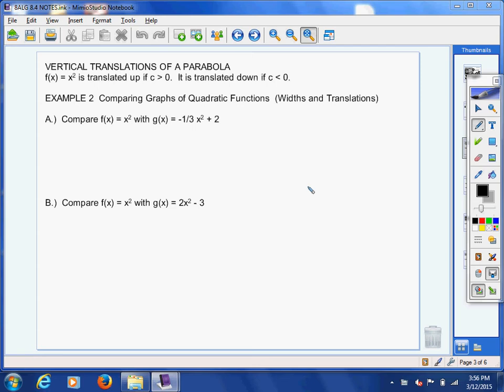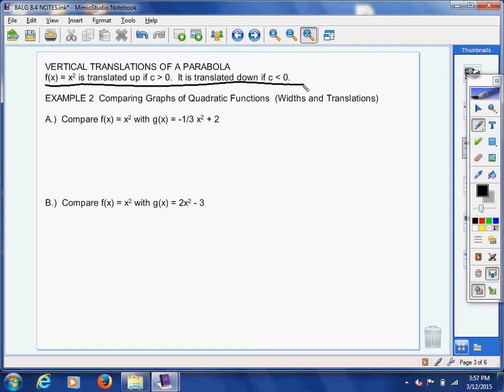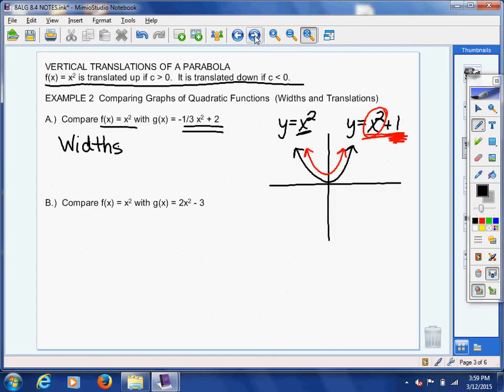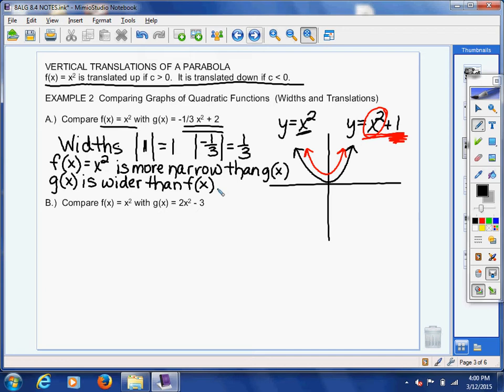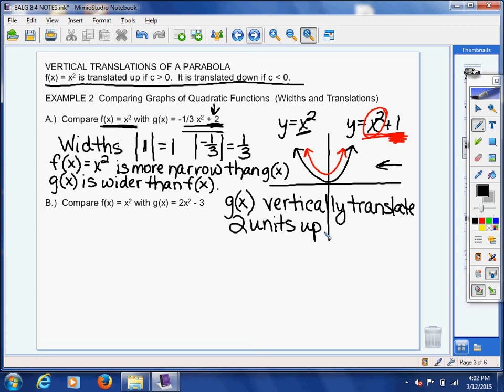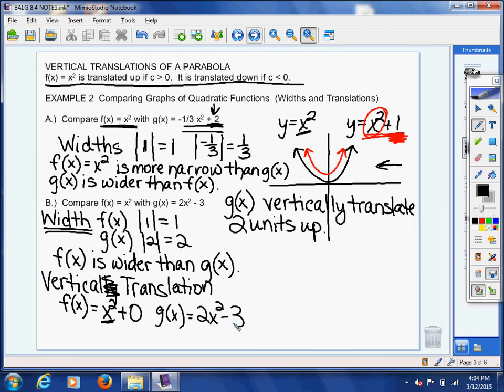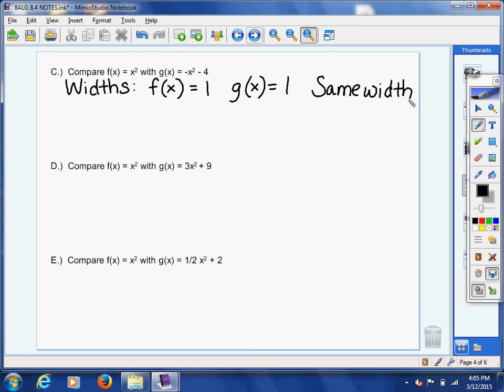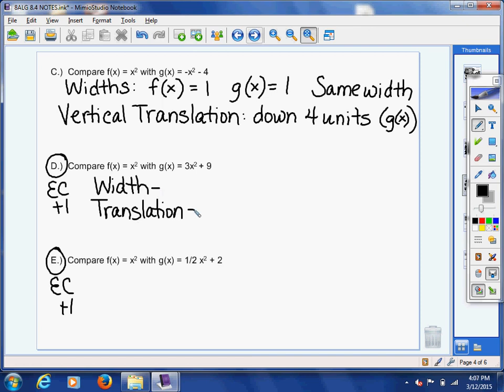Algebra 8.4 Example 2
Compare the widths and vertical translations of quadratic functions.